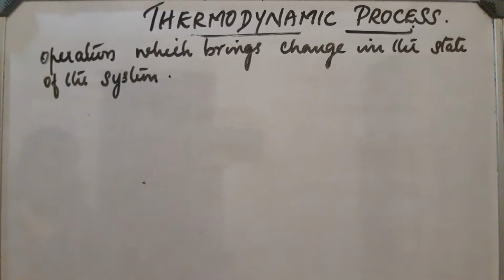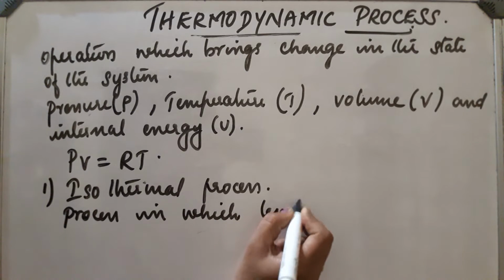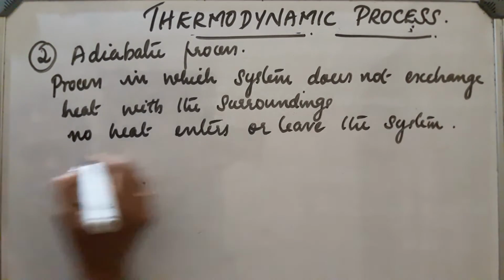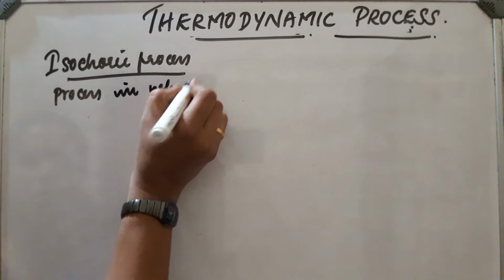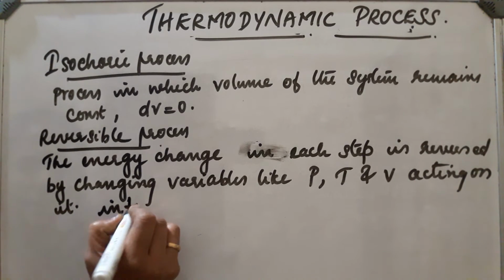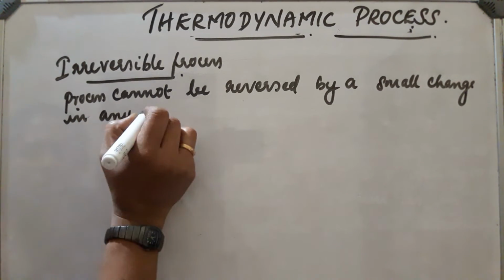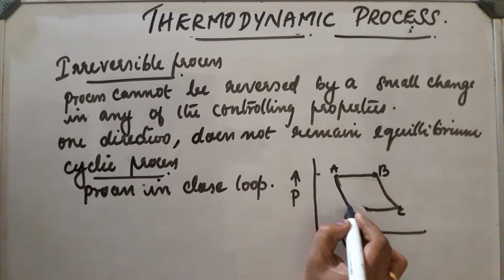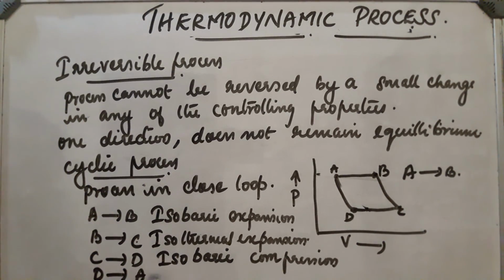THERMODYNAMIC PROCESS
Explanation for thermodynamic process and different types of thermodynamic processes like isothermal, adiabatic, isobaric, isochoric etc.